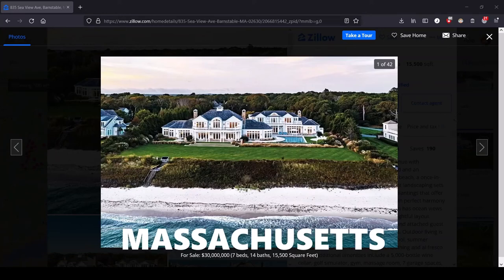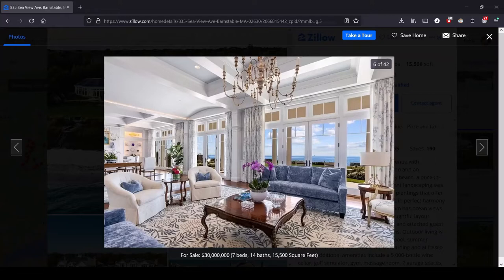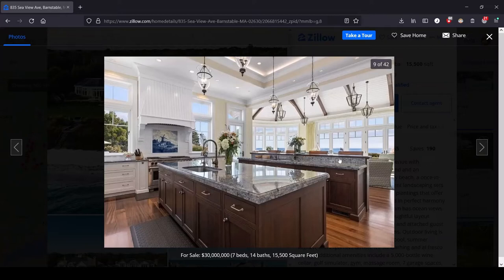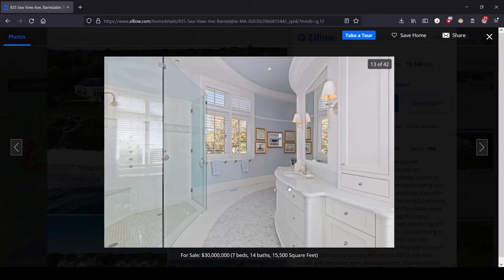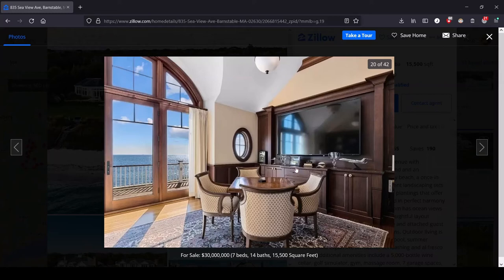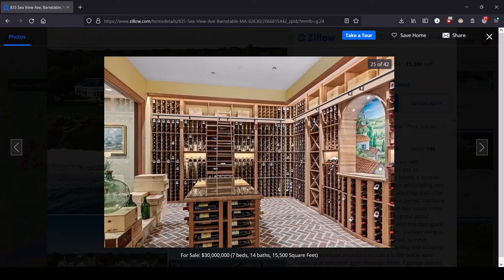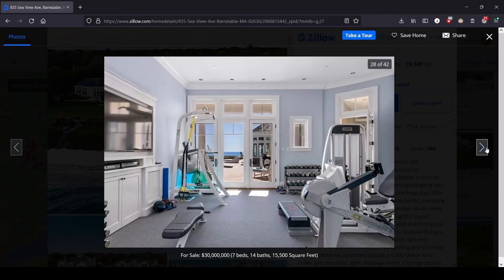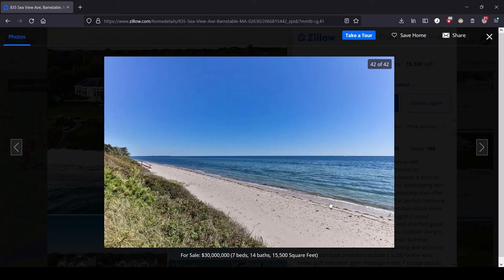Massachusetts: the Most Expensive House for Sale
The ocean is ugly & boring. There, I've said it.